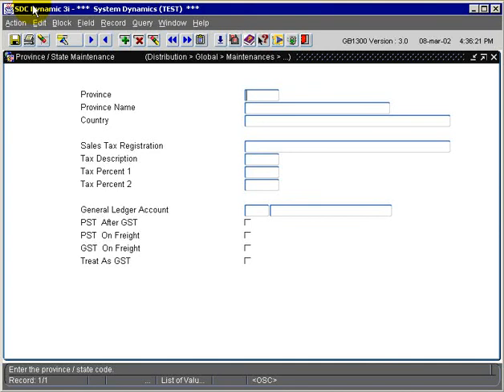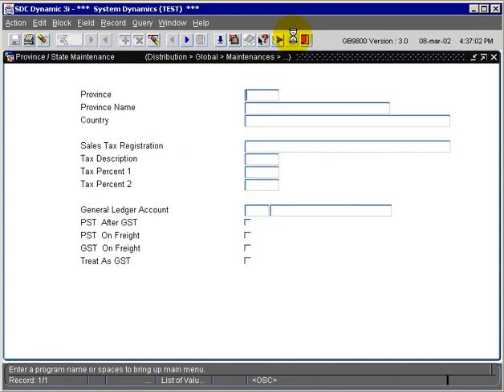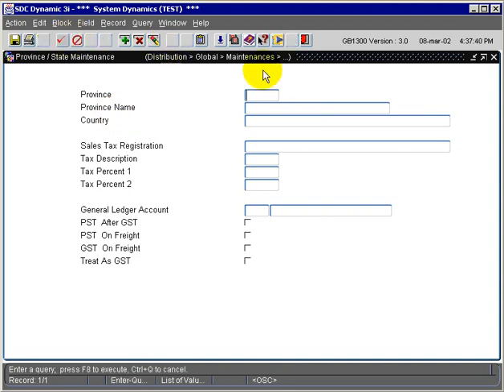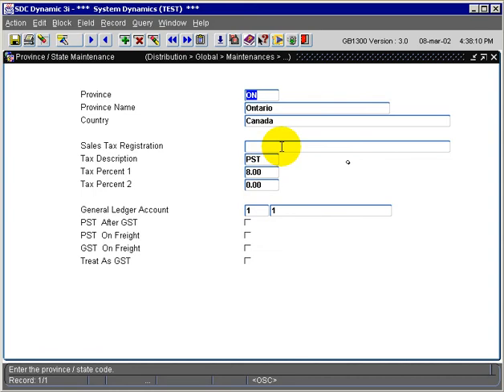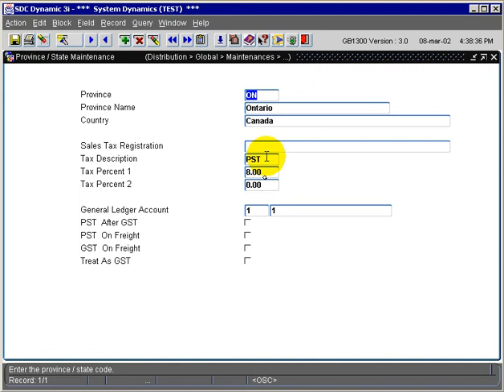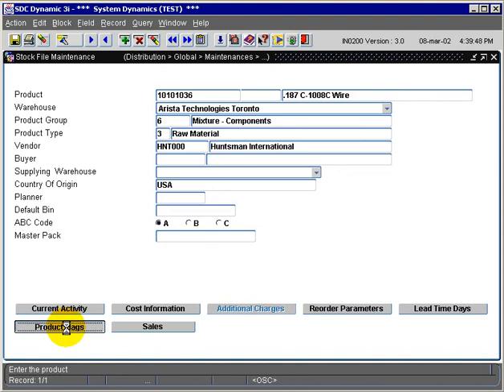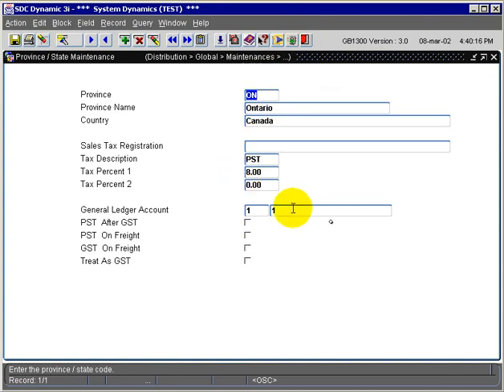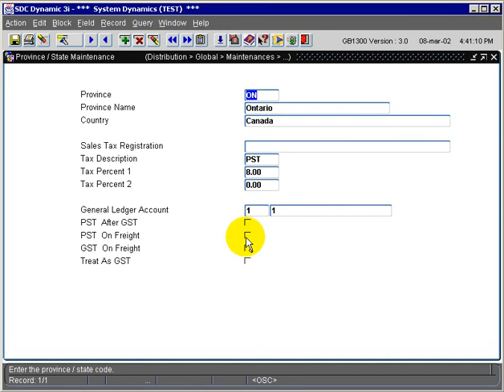province - states setup